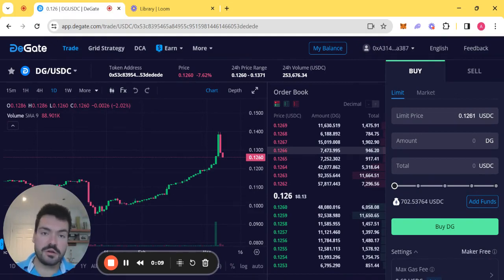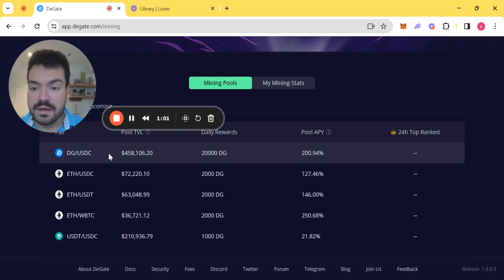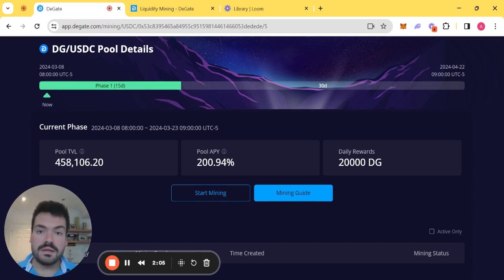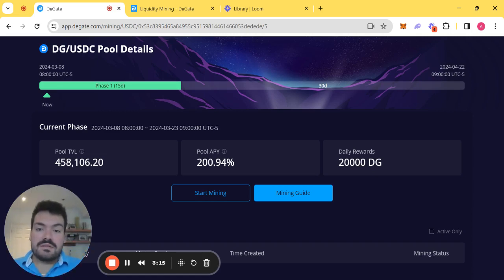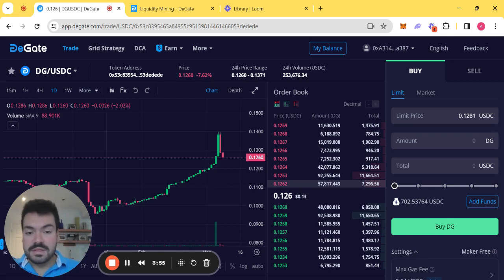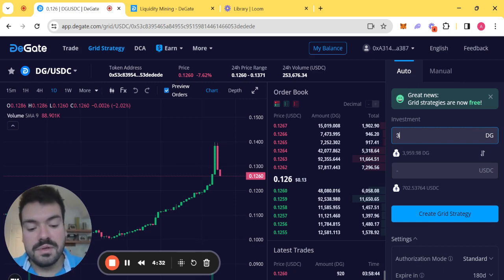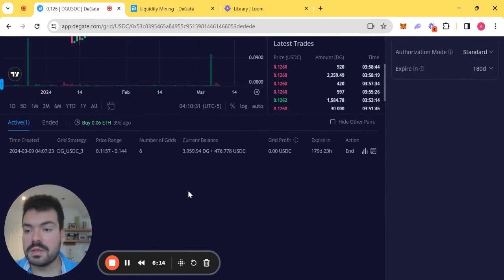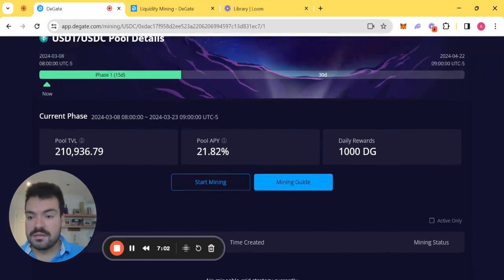Liquidity Mining on DeGate via Grid Strategy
We are excited to unveil the Liquidity Mining campaign. There are 5 mining pools available DG/USDC, ETH/USDC, ETH/USDT, ETH/WBTC, USDT/USDC where participants will have ample opportunities to contribute and earn rewards. The campaign will run for at least ~45 days.